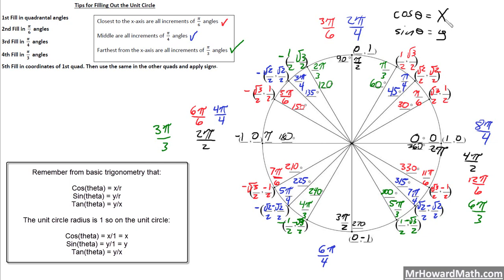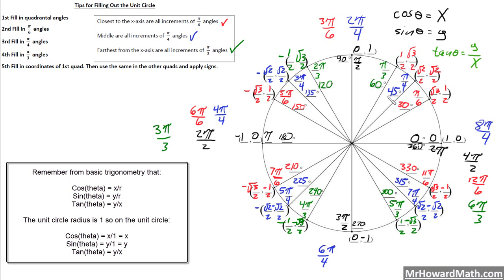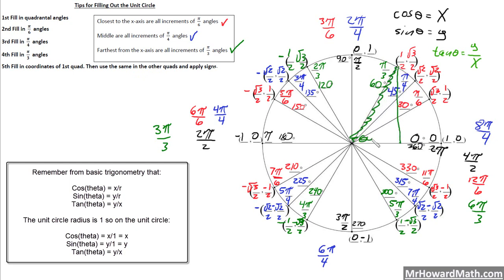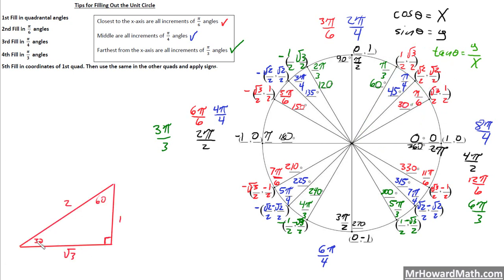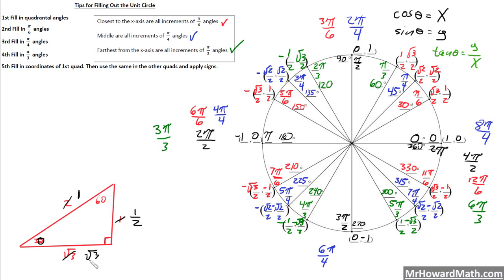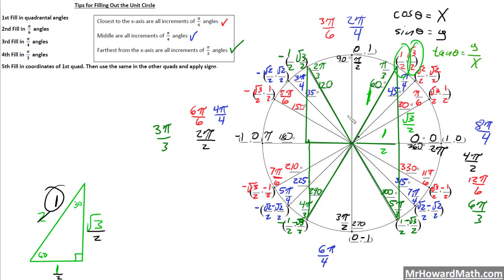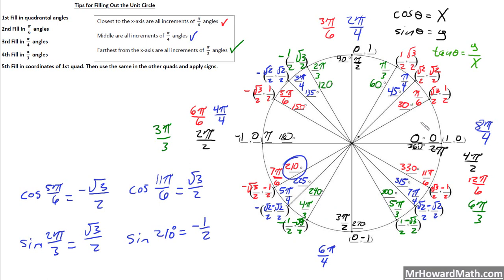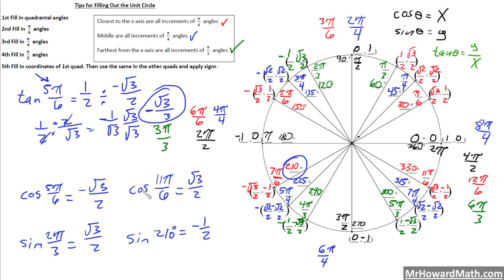Unit Circle Part 2 - Where Do the Unit Circle X and Y Coordinates Come From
We discuss where the X and Y coordinates on the unit circle come from and how to define the values of the 3 major trig functions using the unit circle values.